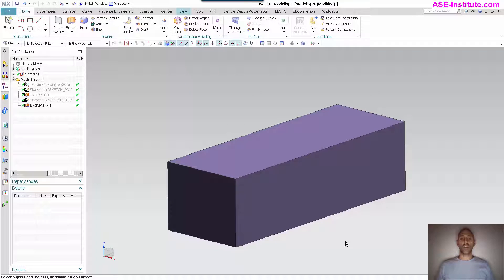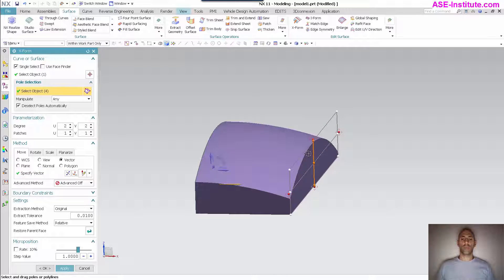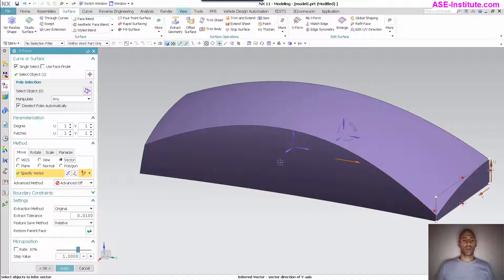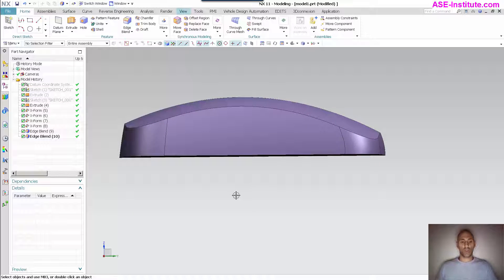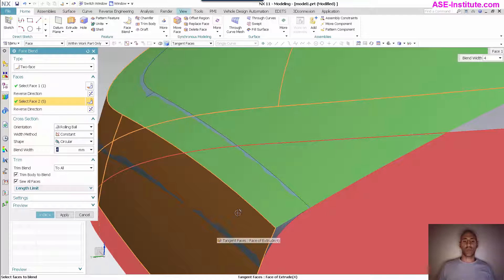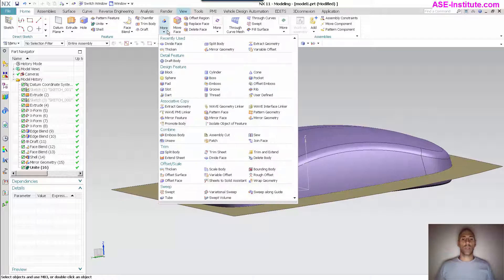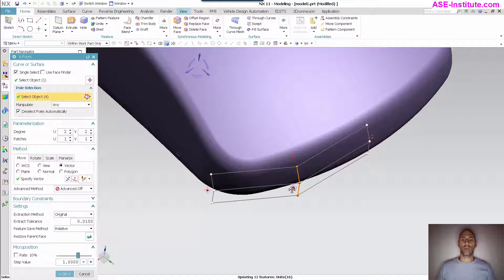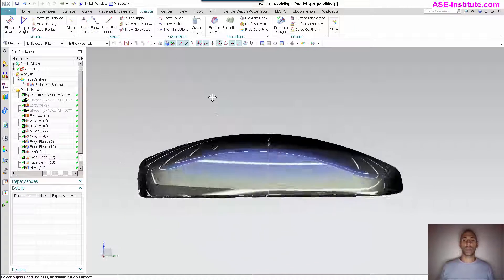X Form: Mouse | Siemens 11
Using a simple body and then shaping it with X-Form is a very powerful way to create fully parametric and easily modifiable shapes.

Here I create a Mouse that can be easily morphed.